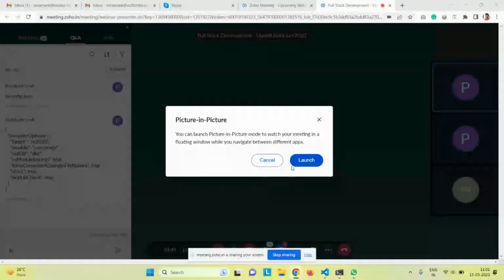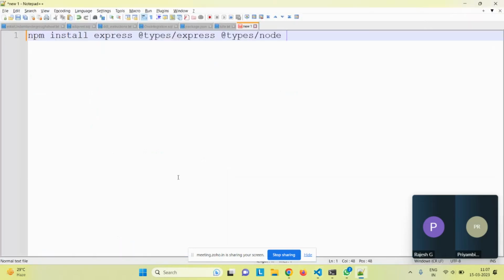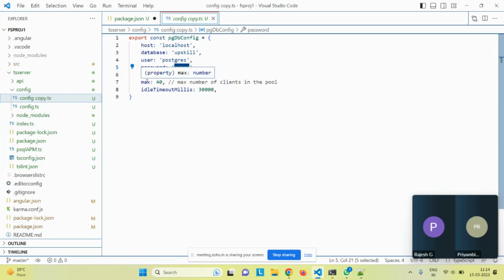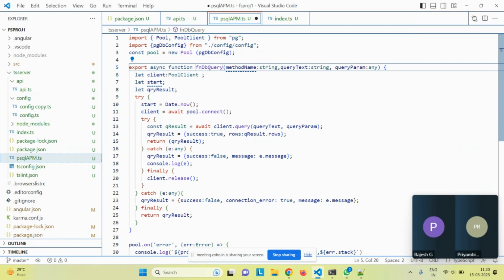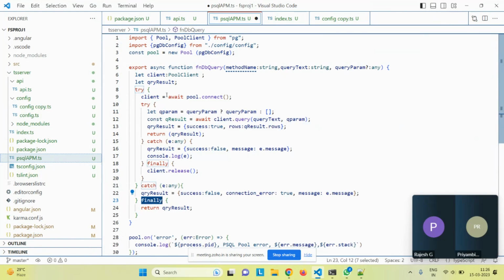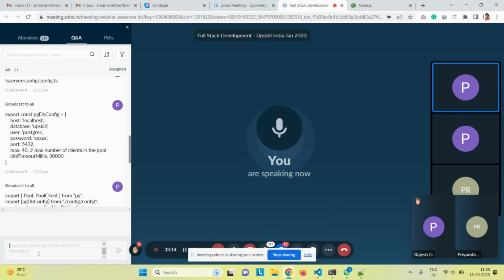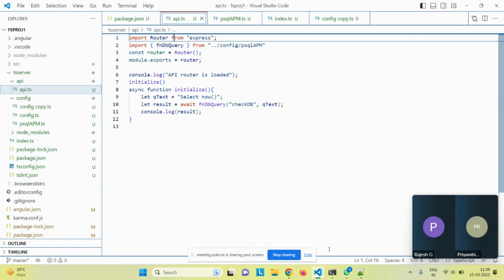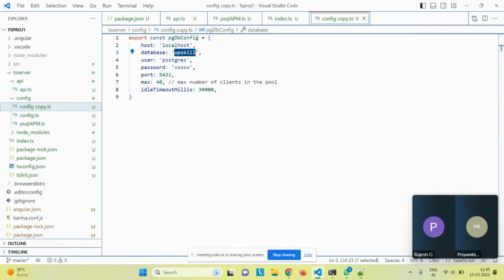Angular Material - Backend DB connection with TS and reusable query execution script